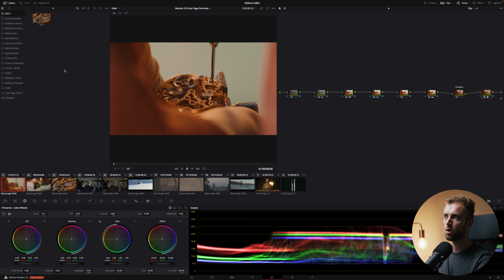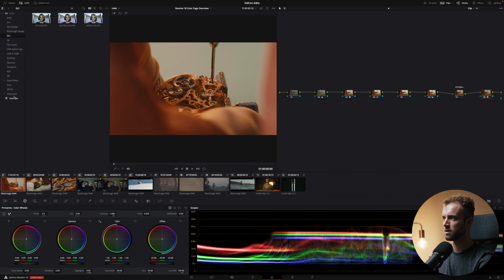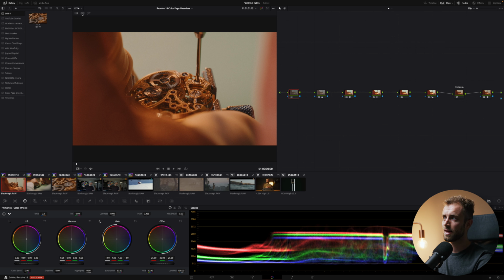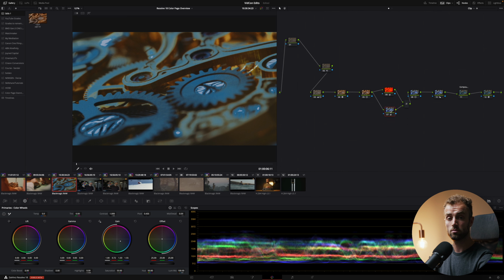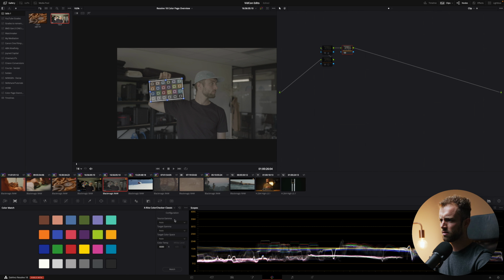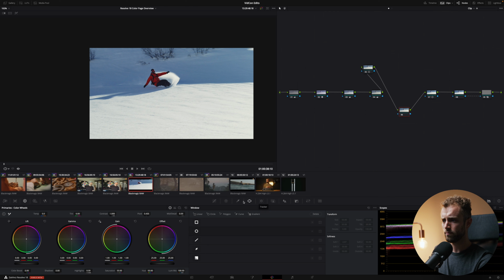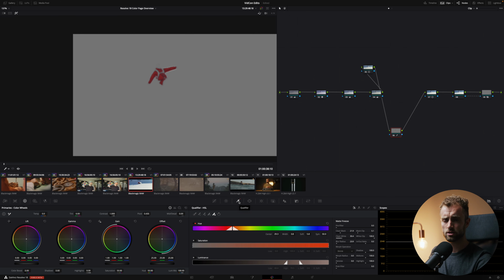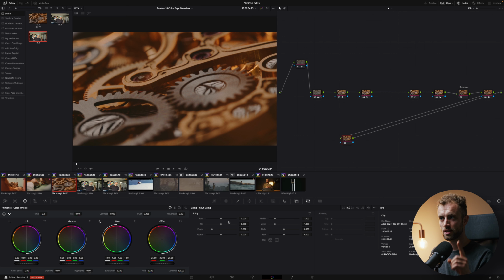Complete Color Page Breakdown in DaVinci Resolve 18